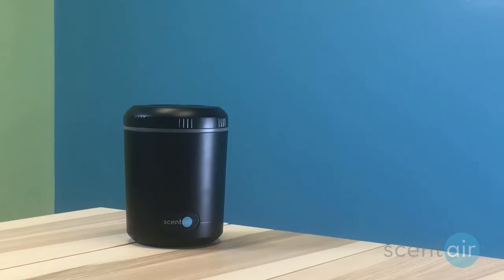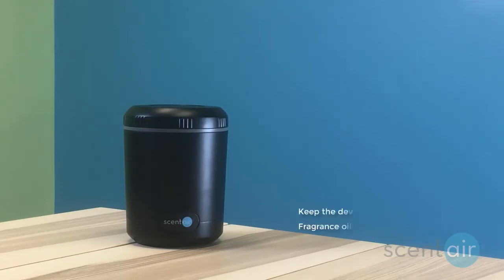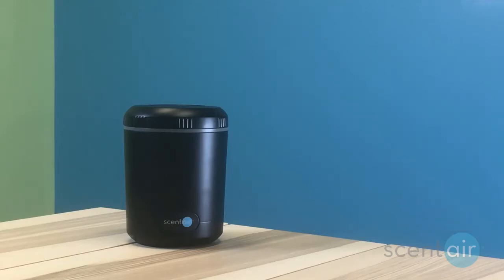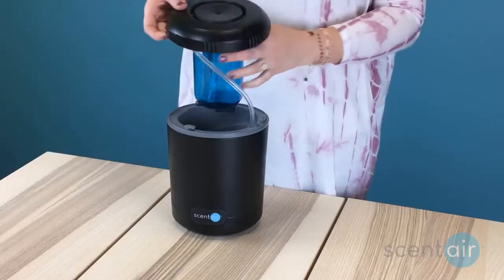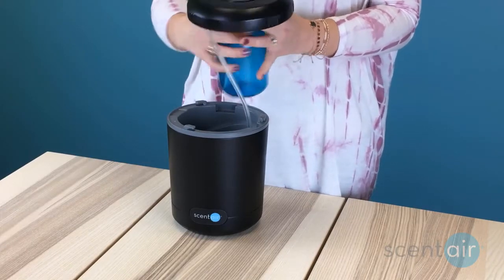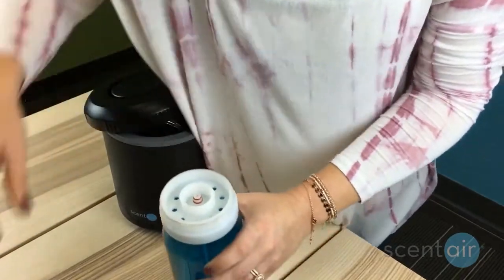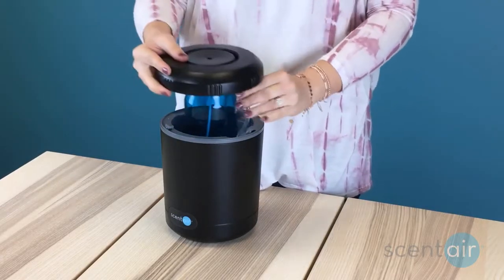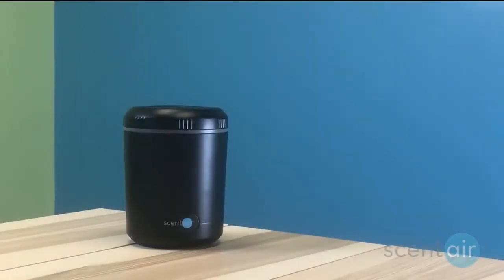ScentAir Breeze - How To Replace Your Fragrance Cartridge!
How to replace the fragrance cartridge of your ScentAir Breeze, our newest Wi-Fi connected scenting device!